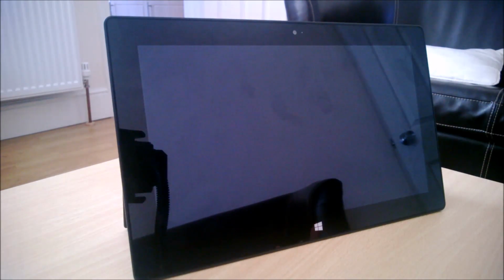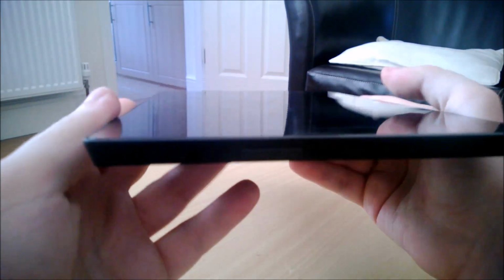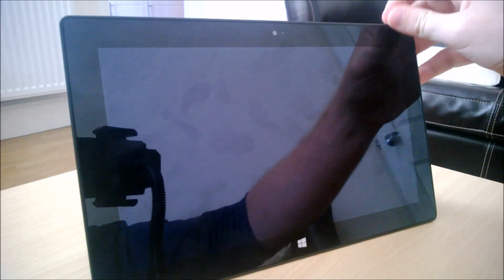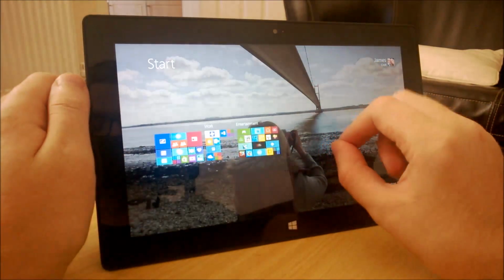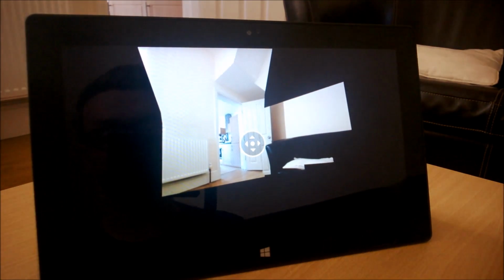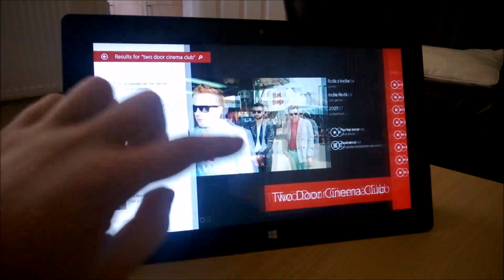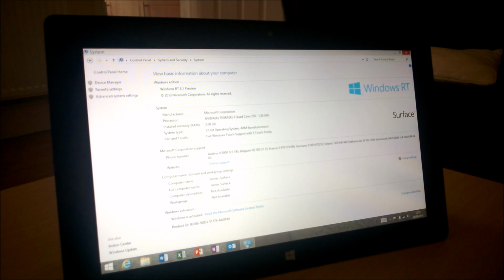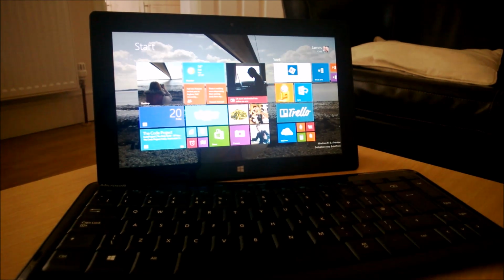Review of the Windows Surface RT running Windows 8.1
In this episode, we take a look at the Windows Surface RT tablet device running the latest Windows 8.1 RT update.

You can now watch all of our videos and get access to the latest news and reviews through our NEW

We take a look around the device showing off the device itself as well as running through some of the hardware features and new features in the Windows 8.1 OS including the Camera, Music, and Search applications. We also show off the lock screen picture passwords which is a great feature to use on a tablet device such as the Windows Surface RT.

● What do you think about the Surface RT?
● Do you think that Microsoft wasted their time with Windows RT and this device?
● What are your favourite features in the new Windows 8.1 OS?

Best comments will be featured in my next video!

● Instagram & Vine - jamzc92

Review of the Windows Surface RT running Windows 8.1 - MicroTech